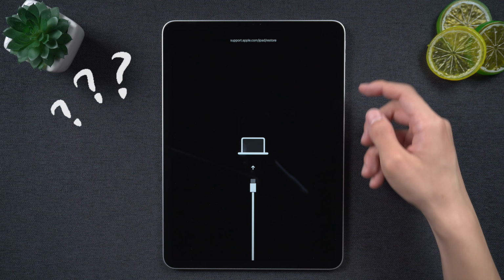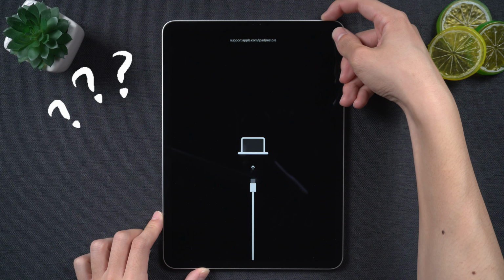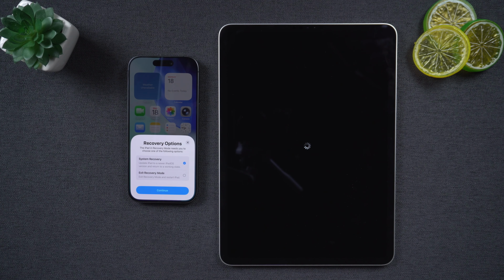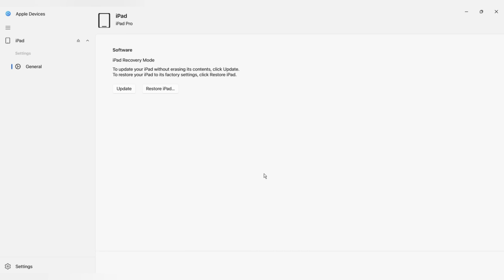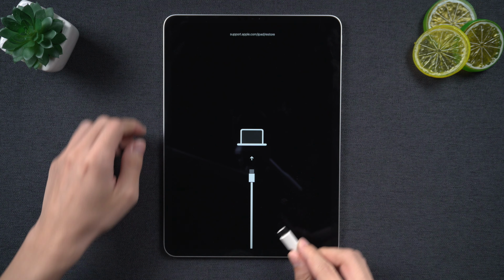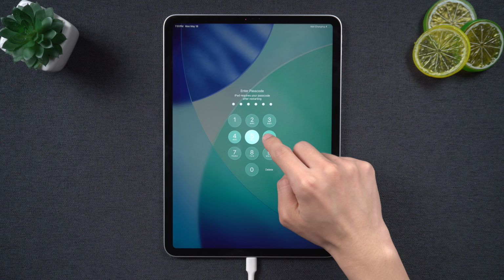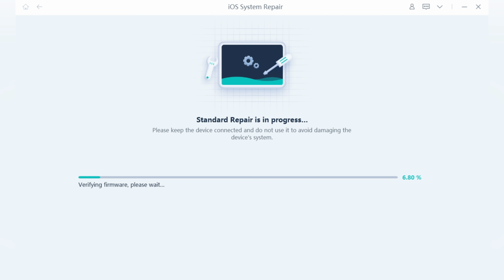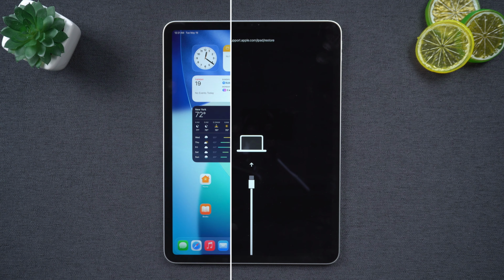How to Get iPad Out of Recovery Mode Without Data Loss (2026)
If you are eager to upgrade to a newer version because your old iPad frequently crashes or lags, today I will guide you through the entire process. Don't worry! Today we will show you some effective methods to easily solve your problem. Let's get started!

⏱TIMESTAMP:
00:00 Introduction
00:27 Use iPhone to Assist with Exiting
01:13 Fix iPad Using Apple Device
01:45 Using UltFone iOS System Repair to Fix iPad
02:21 Repair iOS System

Method 1: Use iPhone to Assist with Exiting
1.Press and hold iPad power button until Apple logo flashes, then release.
2.Keep devices close; on the other iPhone, tap Continue and enter the verification code.
3.Wait for iPad to restart; it exits recovery mode and works normally.

Method 2: Fix iPad Using Apple Device
1.Connect iPad to computer and open Apple Devices.
2.Choose “Restore” when prompted.
3.Wait for firmware download and restore.

Method 3: Using UltFone iOS System Repair to Fix iPad
1.Connect iPad to computer and launch UltFone.
2.Click “Exit Recovery Mode” at the bottom left of the interface.
3.iPad restarts quickly and exits recovery mode without data loss.

Method 4: Repair iOS System with UltFone
1.Click Start in UltFone, select “Standard Mode”, then continue.
2.Download the latest firmware (choose save location), then click Download.
3.Click “Start Standard Repair”, wait ~10 minutes; iPad is repaired without data loss.

Recovery Mode: A system state that allows iTunes or tools to repair or reinstall iPadOS when the device fails to boot normally.
Firmware: The core system software installed on your iPad that controls startup, updates, and device functions.
Ultfone iOS System Repair: A third-party iOS repair tool that helps users enter or exit Recovery Mode, repair iPadOS issues, and upgrade or downgrade iOS/iPadOS.